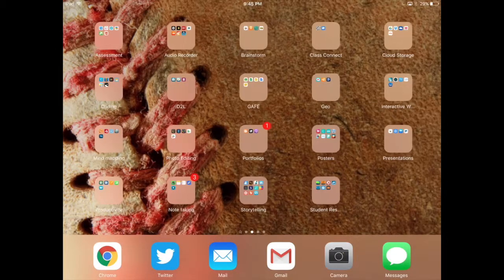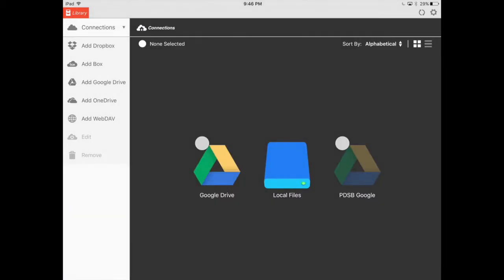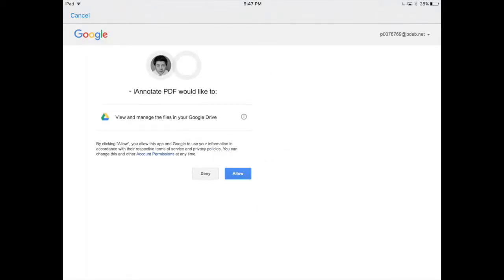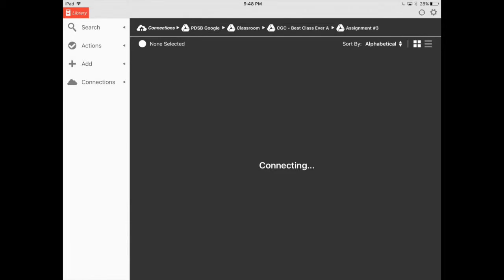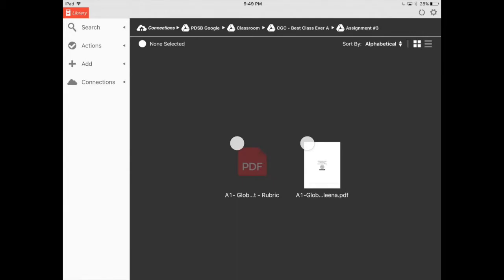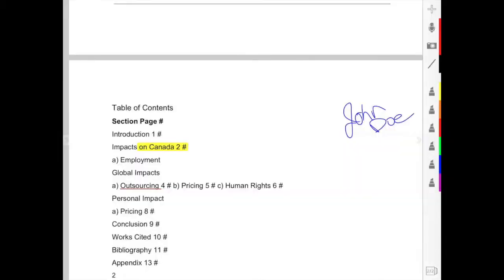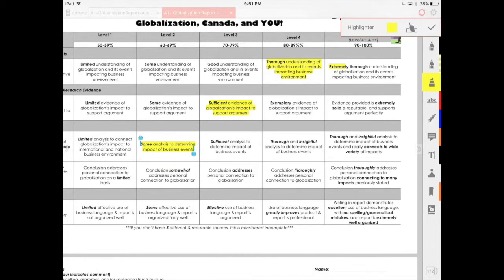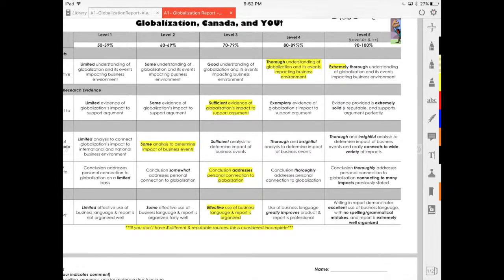iAnnotate and Google Drive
This tutorial video shows how to connect your Google Drive to the iAnnotate app, and use it to assess student work submitted through Google Classroom